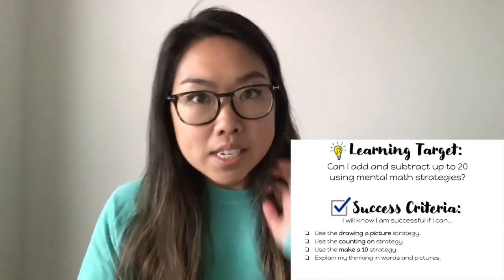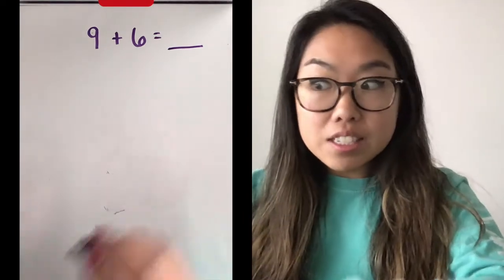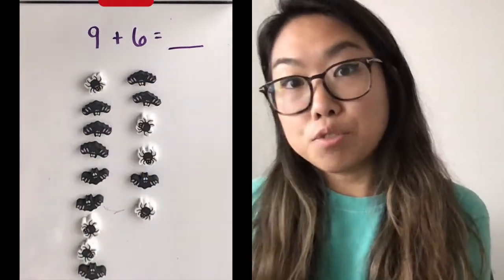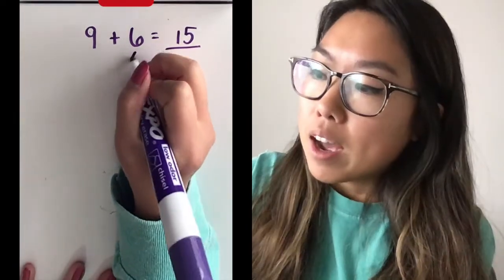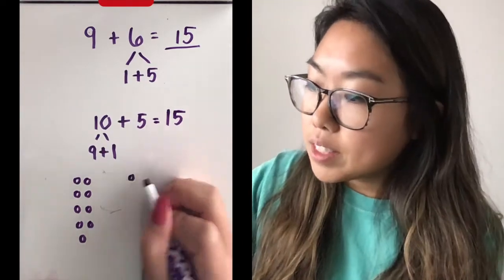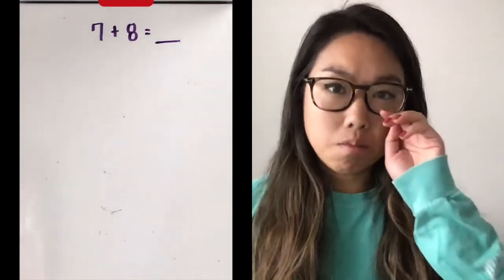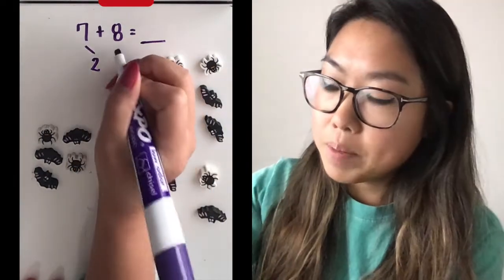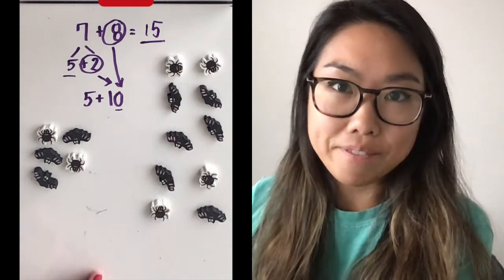Math: Addition to 20 (Making a 10 Strategy)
Learning target: Can I add and subtract up to 20 using mental math strategies?

Success criteria:
- Use the make a 10 strategy.
- Explain my thinking in words and pictures.

We will use the make a 10 strategy to think through adding and subtracting up to 20.